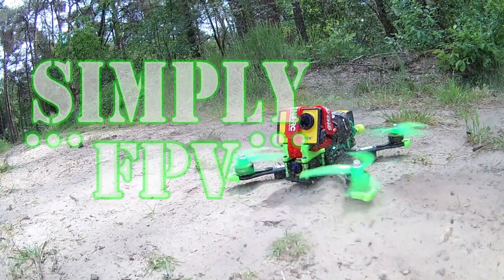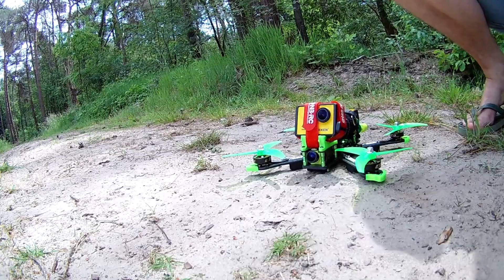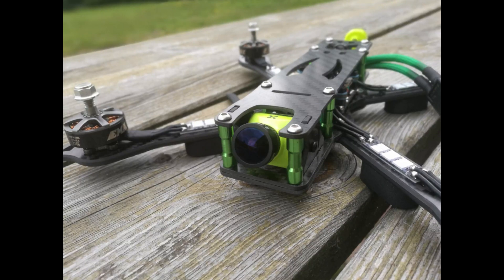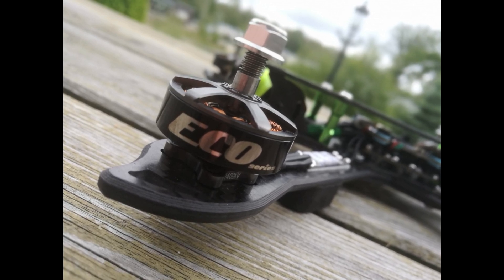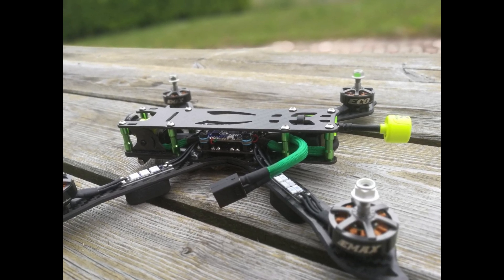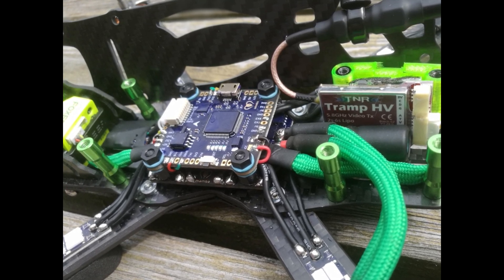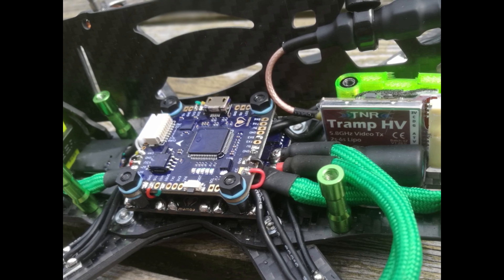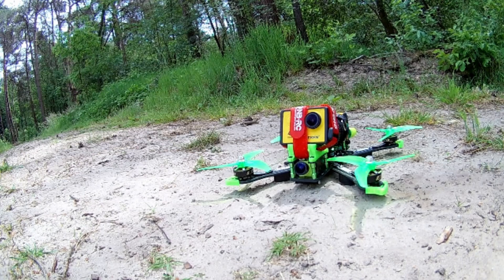NEW QUADCOPTER 🤩😎👌 CLEAN BUILD | EMAX ECO |🔥 MAMBA STACK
Welcome to my fpv channel.

On this channel I will show you my personal experience with products,
flight video's , repairs after crashes ,And more!

iff you like the content ,

EMAX ECO MOTORS

LED STRIPS

MAMBA STACK

TVX

CAM. FOXEER PREDETOR V3

3D PRINT PARST

vtx mount:  use 20 mm!!

TANX FORE WATCHIG!